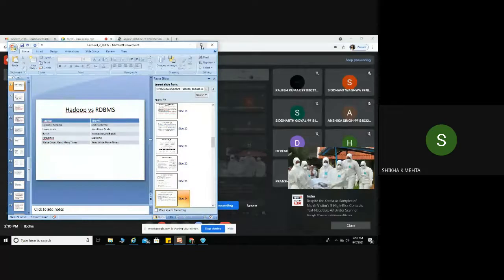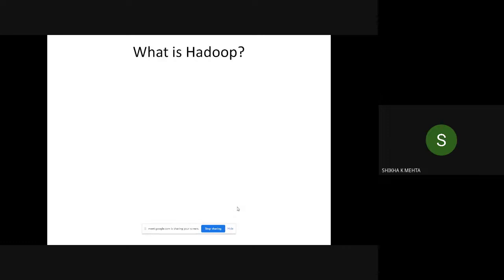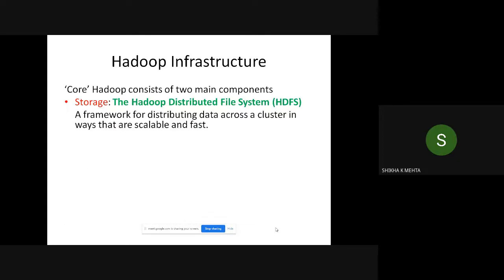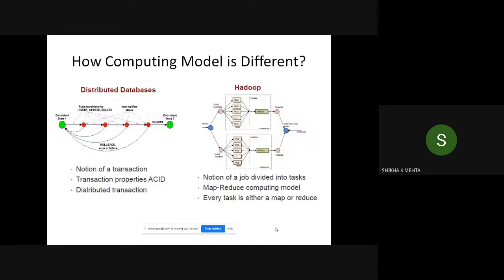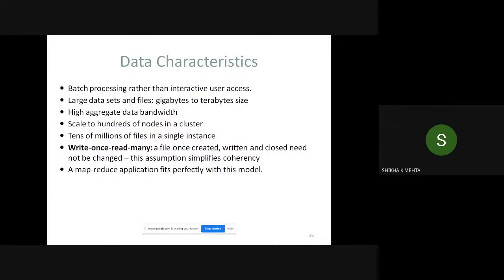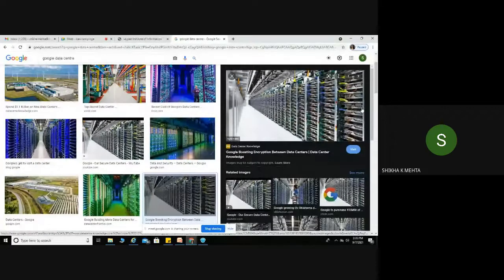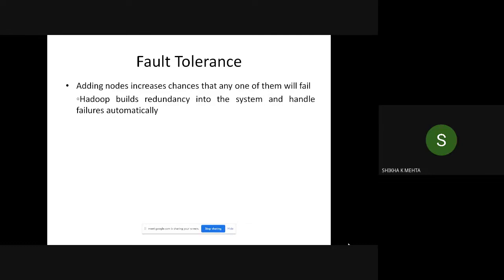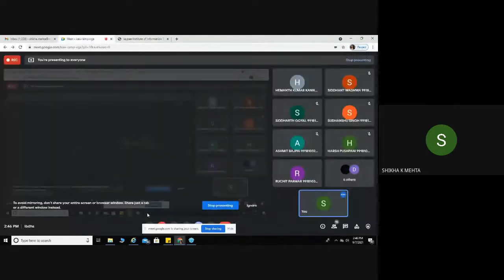Big Data with Hadoop and Spark Introduction part 2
This video  introduces the various characteristics of Hadoop , when and where  to use Hadoop and for what kind of applications Hadoop is more appropriate as compared to its counterparts.